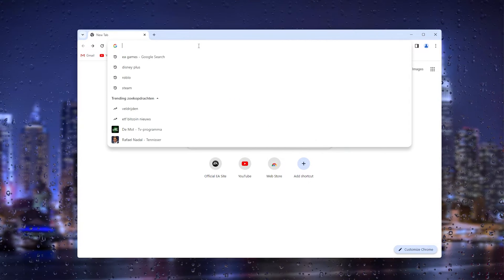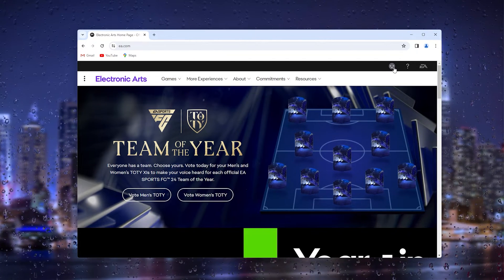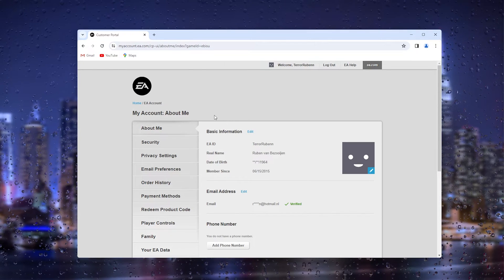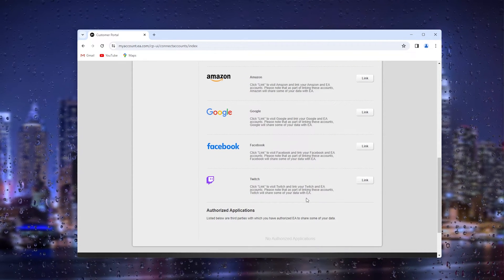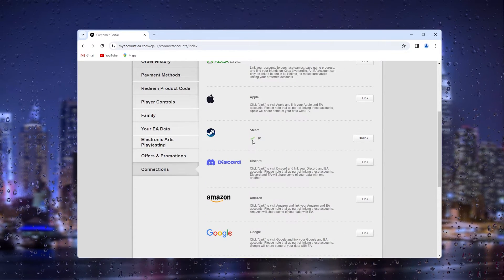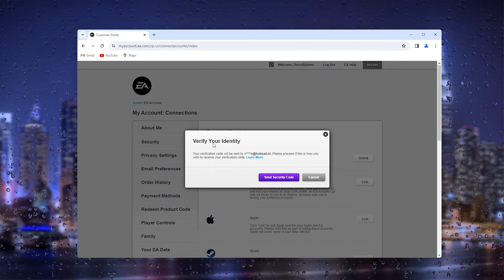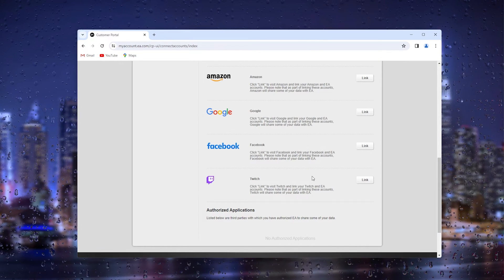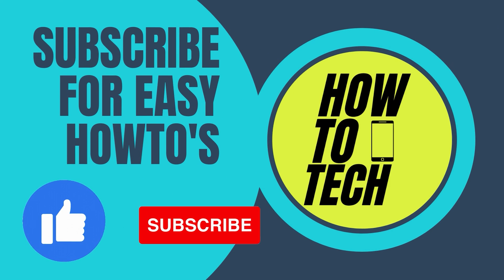How To Unlink EA Account From Twitch - Full Guide 2024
Unlinking your EA account from Twitch is a straightforward process, and our comprehensive guide will walk you through each step. Whether you're changing your Twitch account or simply adjusting your connections, this tutorial provides clear instructions on how to unlink your EA account from Twitch. Maintain control over your account connections and follow our step-by-step guide to seamlessly remove the link between EA and Twitch. Stay in charge of your gaming experience - unlinking accounts has never been easier!